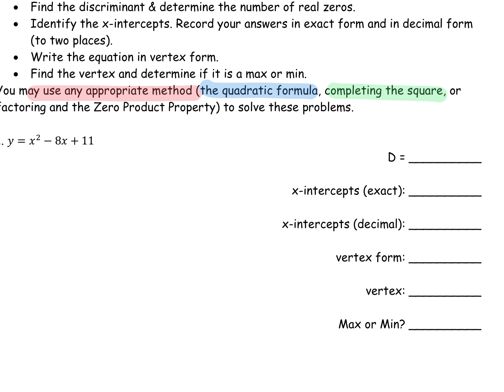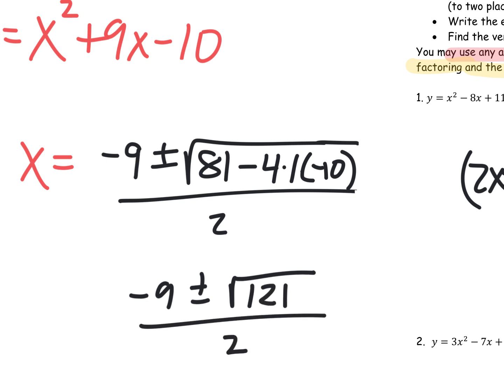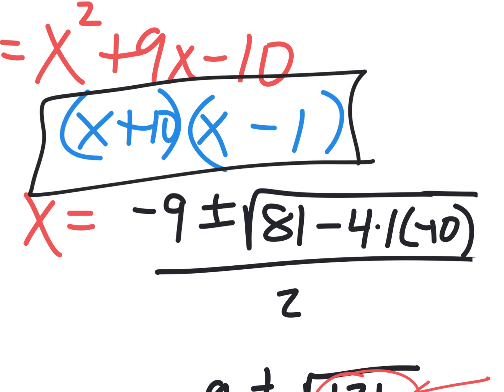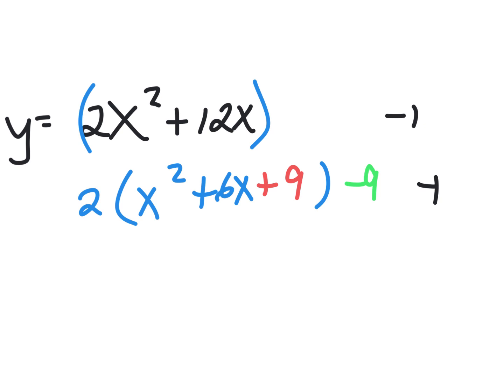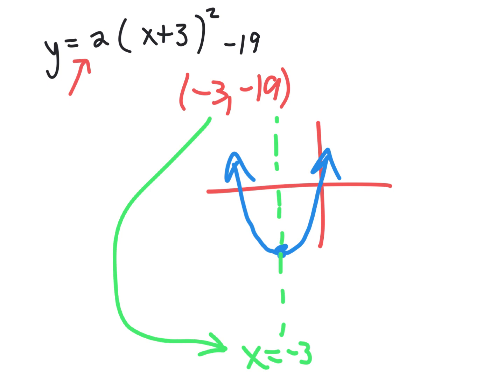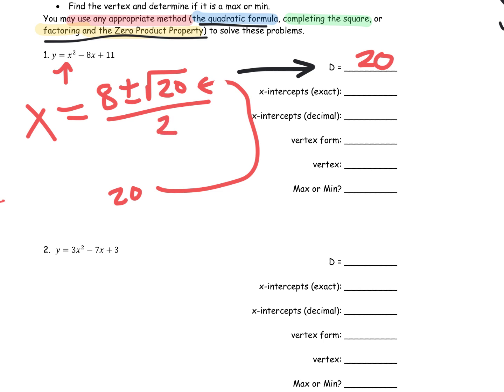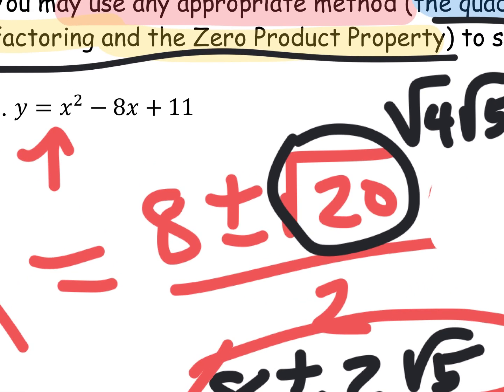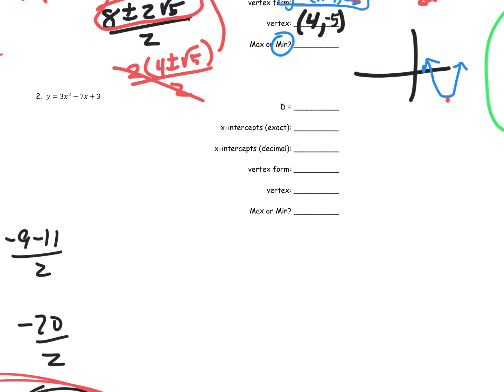06_More_Quadratic_Practice_nov 9 2023 hha review day